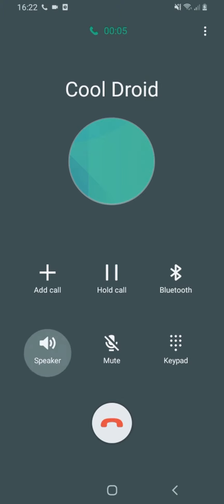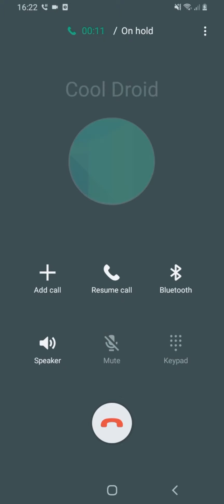Samsung Galaxy A02 (SM-A022G) Incoming call/ screen recorder